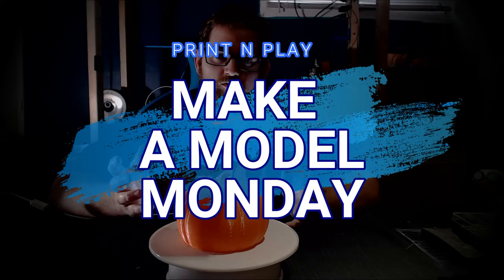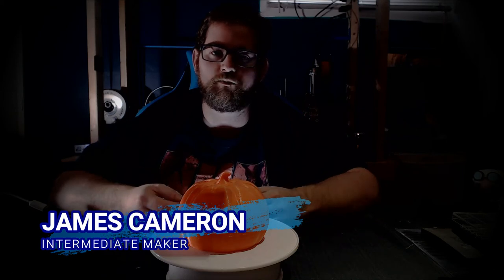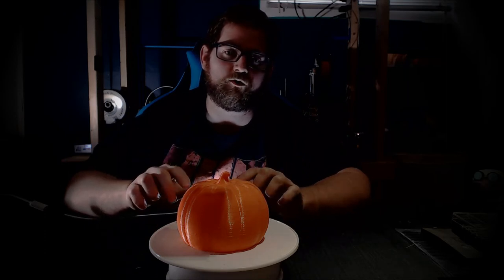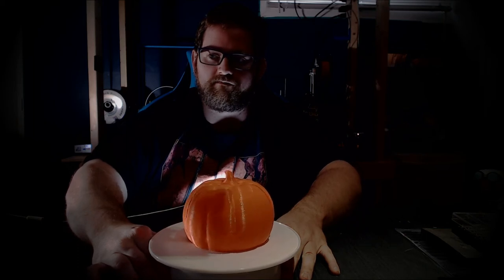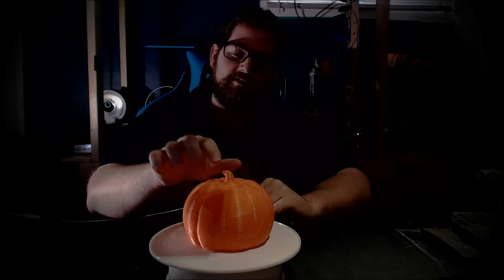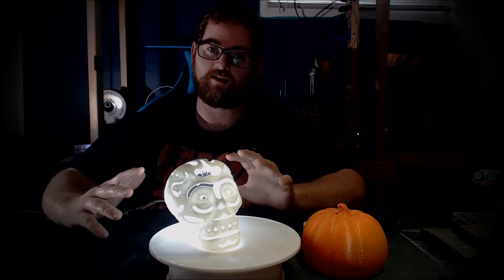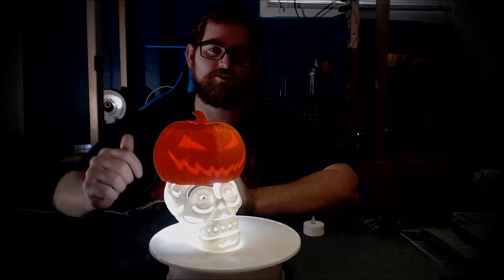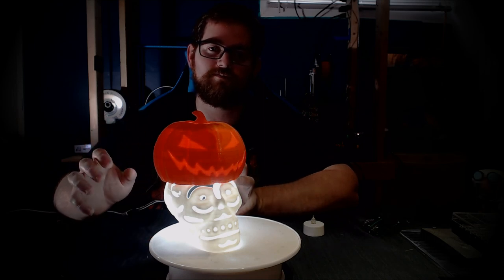Make A Model Monday - Halloween Prints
Thanks for joining me again for another make a model Monday!